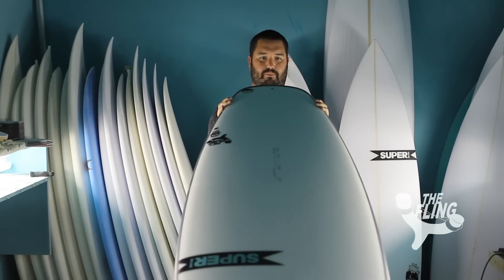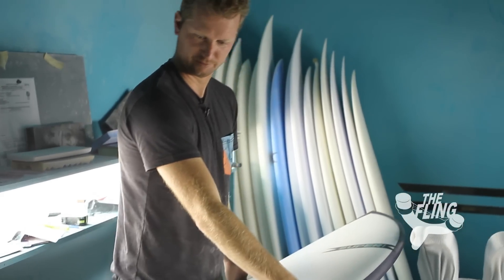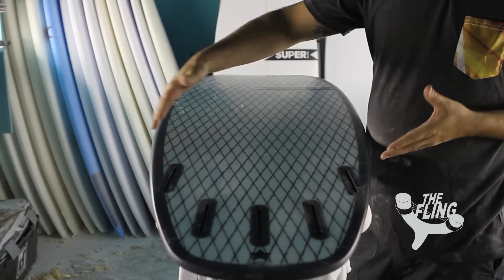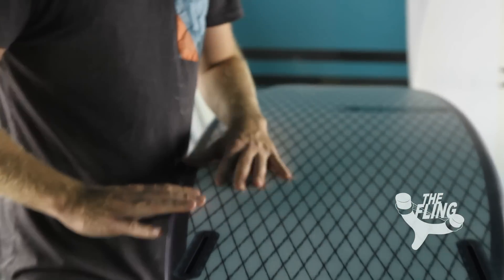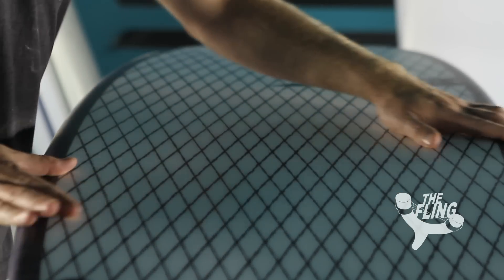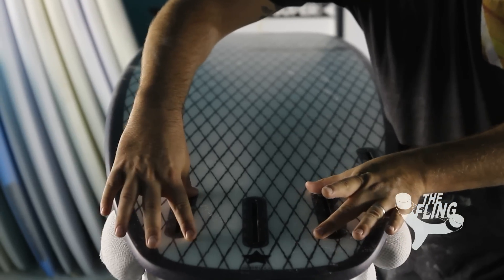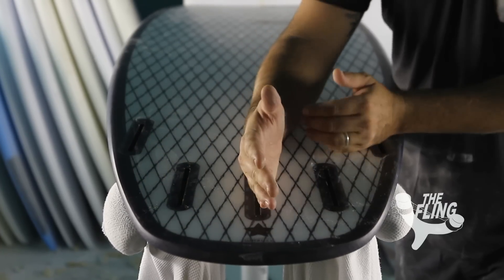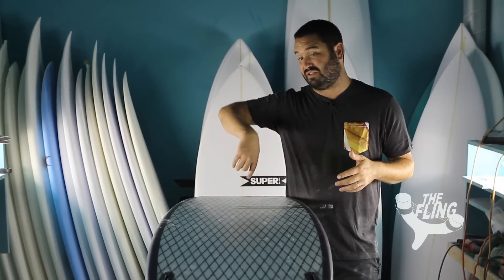SUPERbrand Fling Surfboard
SUPERbrand Shapers' Collective members Adam "Sparrow" Fletcher, and Jason Koons share their insight on the 'Fling' Model.

Designed as a shorter and more modern/high performance take on the keel fin fish, it has all the grooviness of the throwbacks with none of the weird oldness. It’s young, rad, and classy all at the same time. Crazy fast down the line, lots of lift, smooth and tight through carves, and progressive in the pocket. It’s versatile: it can be surfed assertively off the tail, or with light feet for those that love airs. superbranded.com

• Wide, fishy outline
• Low modern rocker
• Single to double concave to V off the tail
• Designed as a quad but available as a 5 fin
• SUPER wide rounded diamond tail
• Ride 6-8 inches shorter and the same volume as your favorite board
• Available in custom dimensions/specs